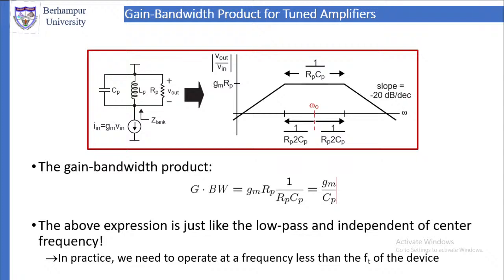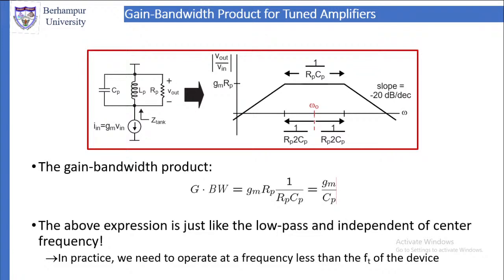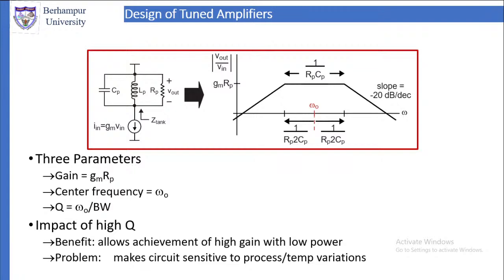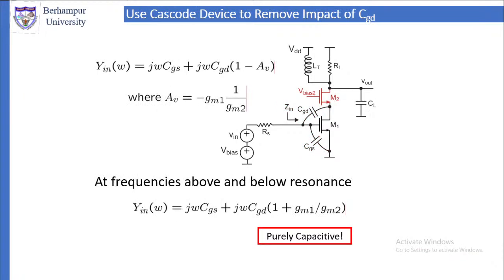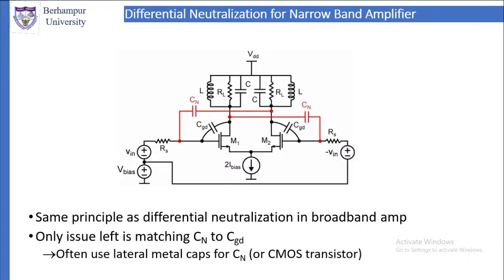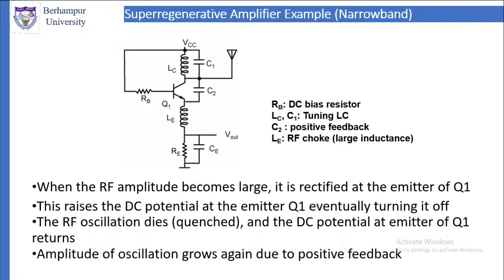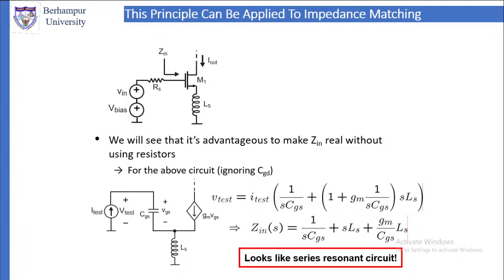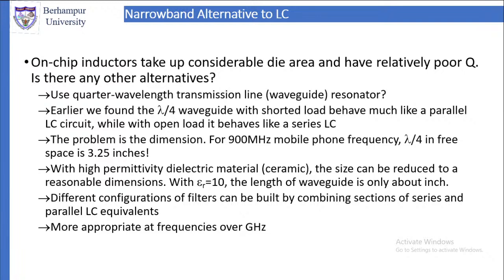Lecture 10: Part 2